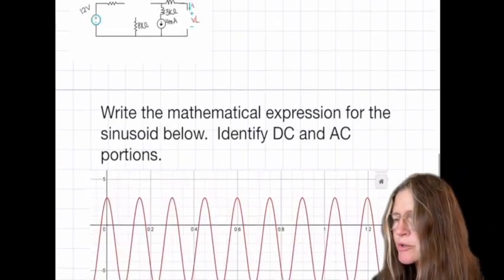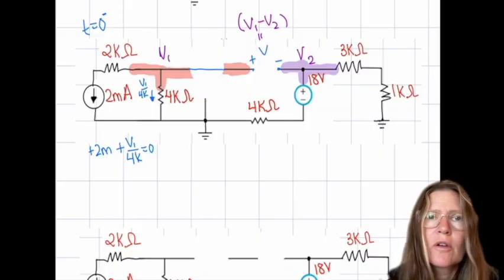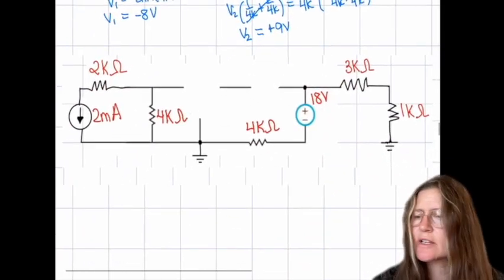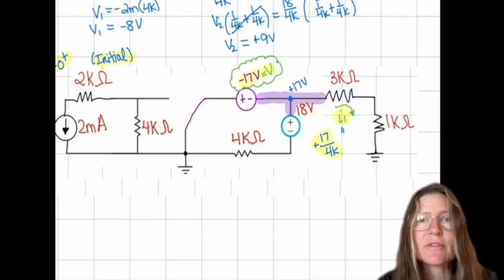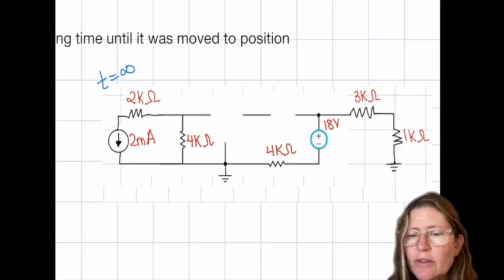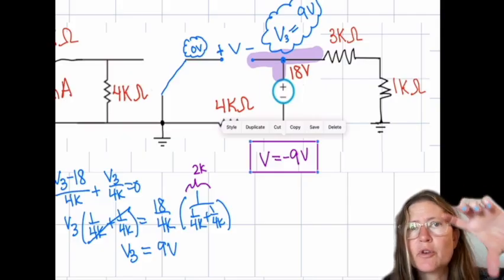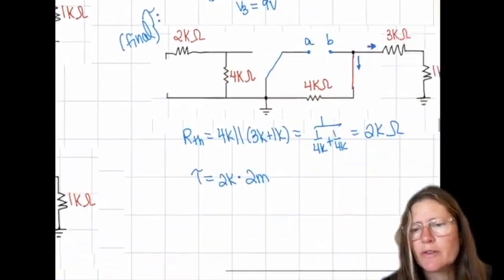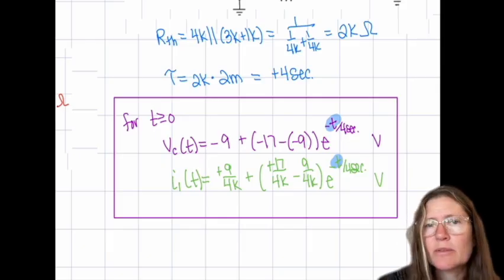ECE 1230 Lecture 12 Review 3 Capacitor First Order Solution